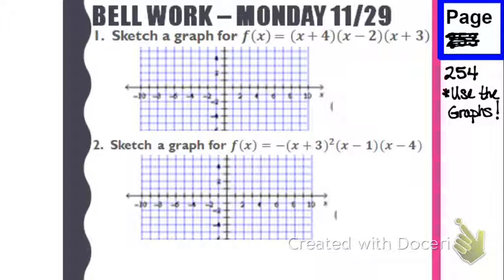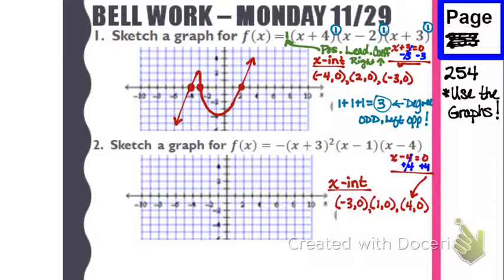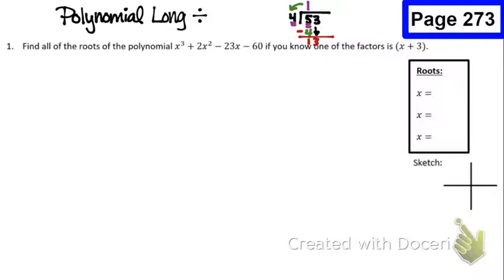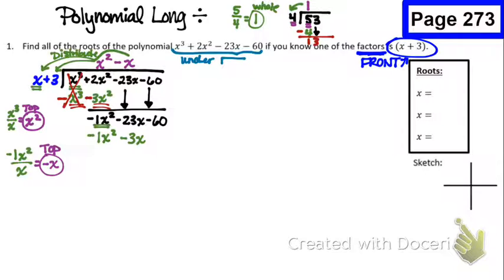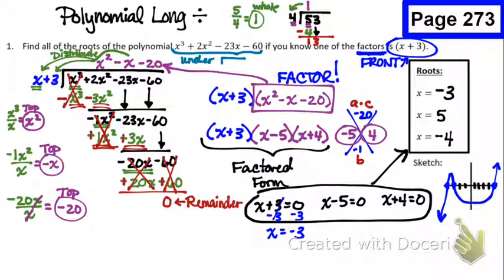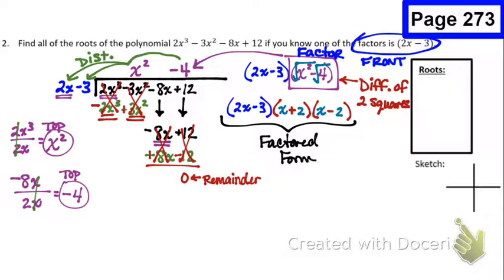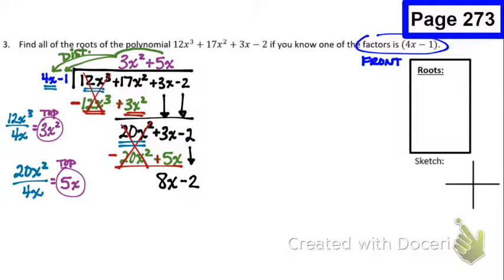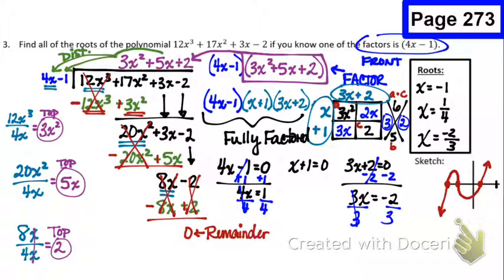Algebra 2 Monday 11-29 Introduction to Polynomial Long Division